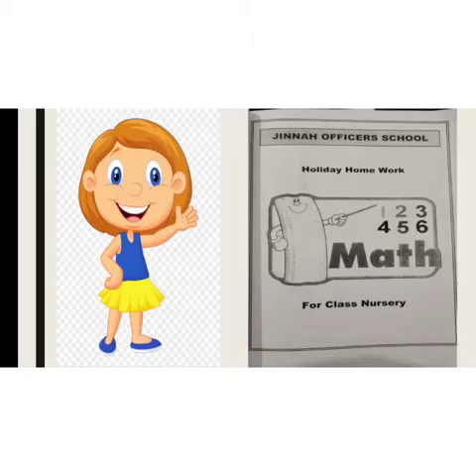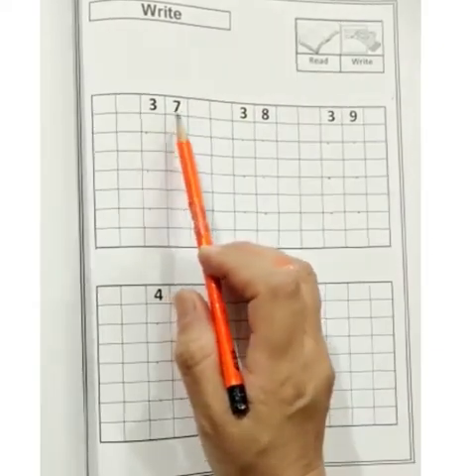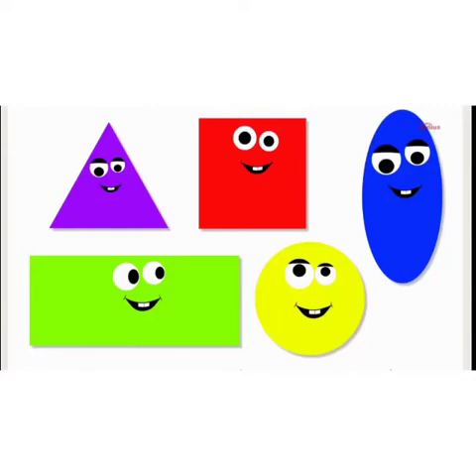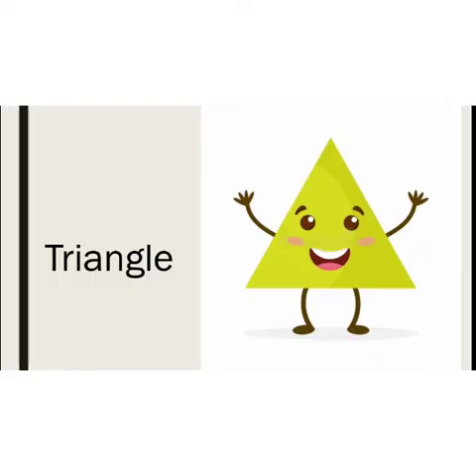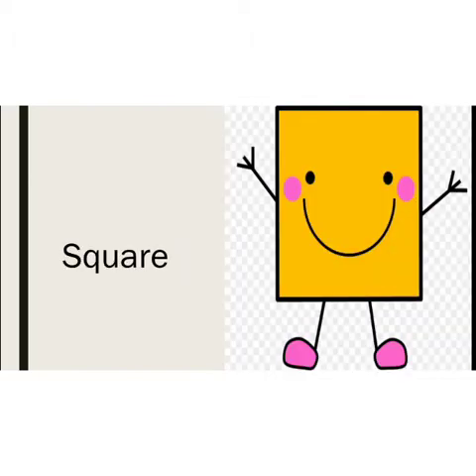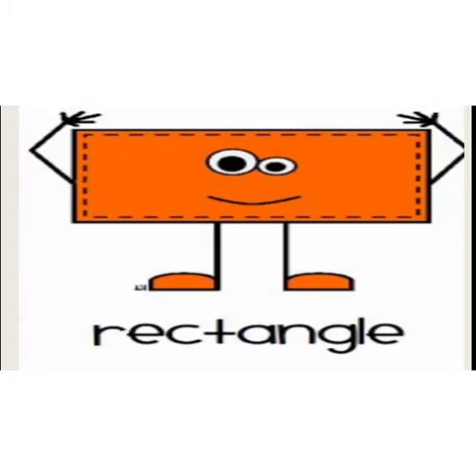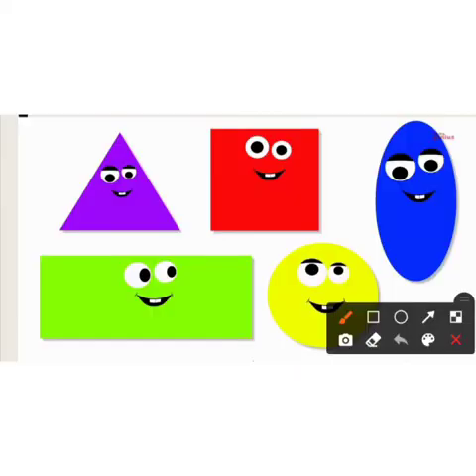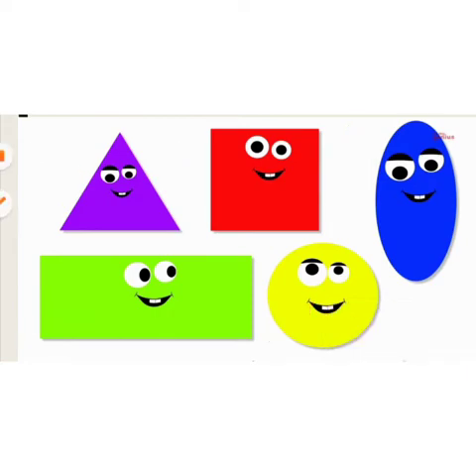JOS JB CLASS NURSERY MATHS HHW MONDAY 19 JULY 2021